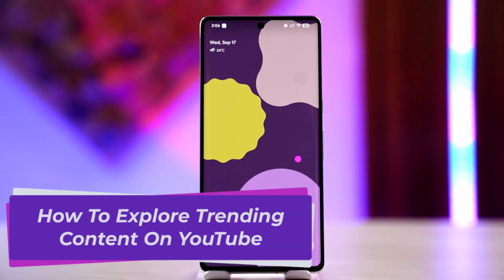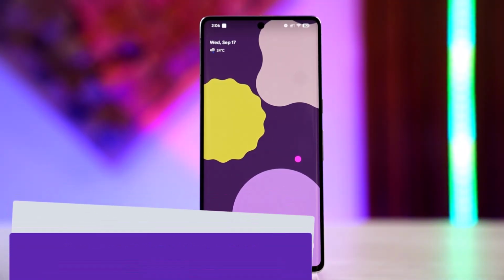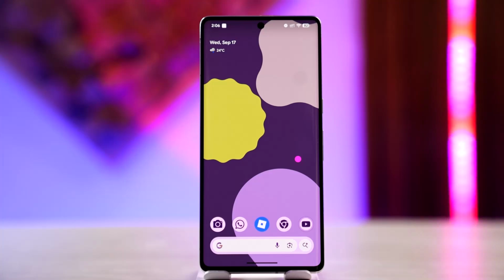How To Explore Trending Content On YouTube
Exploring trending content on YouTube is a great way to stay up-to-date with what people are watching and talking about across different categories like music, gaming, news, and more. YouTube's built-in features make it easy to access this content directly from the app, giving users insight into what's currently popular both globally and within their specific region. Whether you're a casual viewer or a content creator looking for inspiration, understanding what's trending can help you connect more effectively with the YouTube community.

To begin, open the YouTube app on your mobile device or go in your browser. Once inside the app, look at the top of the homepage or bottom navigation bar, depending on your device. Tap on the "Explore" tab. This section highlights trending videos and breaks them down into categories such as "Trending," "Music," "Gaming," "News," and "Movies & Shows." The "Trending" tab will show you a curated list of popular videos based on views, engagement, and current relevance. These are typically updated regularly and vary by region.

Each subcategory also features top-performing videos tailored to specific interests. For instance, the "Music" section showcases top-charting songs and music videos, while "Gaming" highlights popular streamers, game trailers, and walkthroughs. This makes it easy to filter trending content by niche and see what’s currently capturing viewers' attention in real time.

In addition to the built-in explore function, you can also check trending content using external tools like Google Trends which provides insight into popular search terms on YouTube. Social platforms like Instagram, Facebook, Reddit, and X (formerly Twitter) are also useful for identifying viral videos and emerging trends.

Timestamps:
0:00 Introduction
0:10 Using the YouTube Explore tab
0:36 Viewing trending categories like music and gaming
0:55 Using external tools to discover trends
1:07 Conclusion